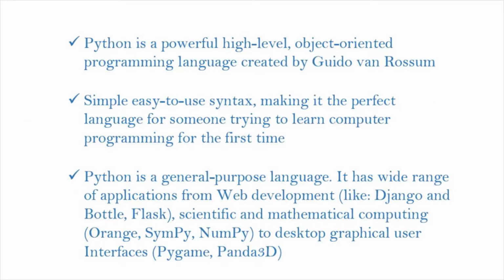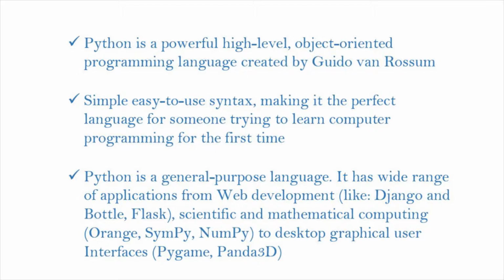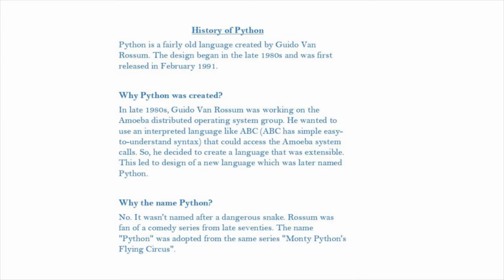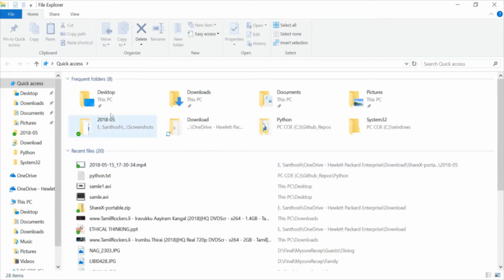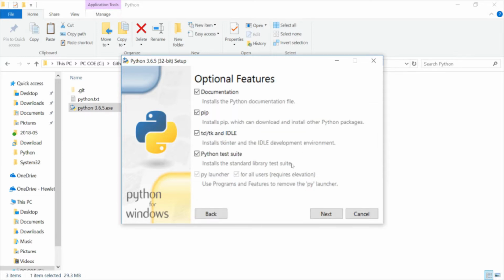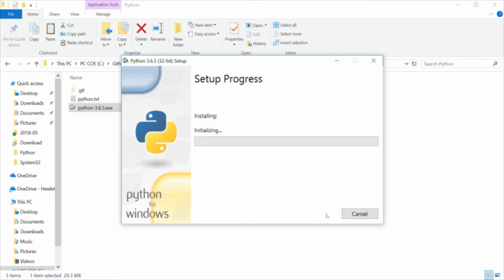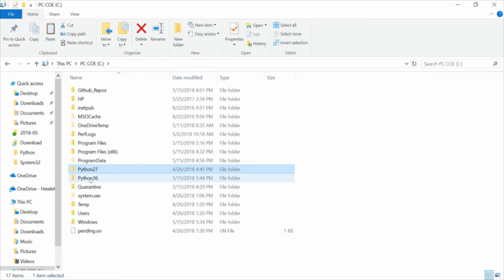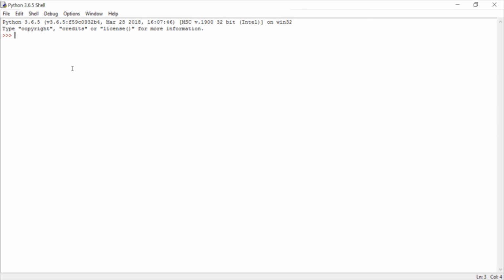Python3 Programming Beginner Tutorial || Introduction & Installing python - 1